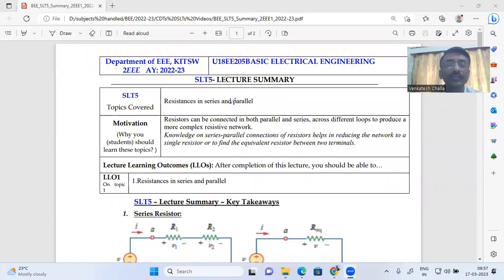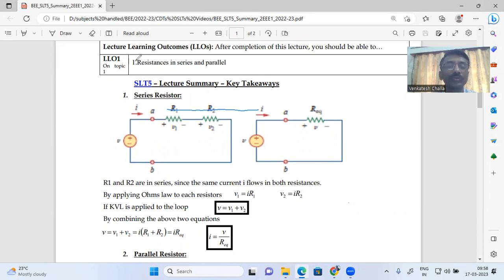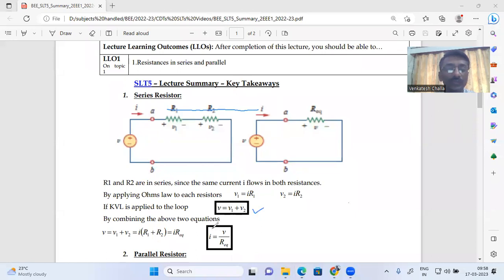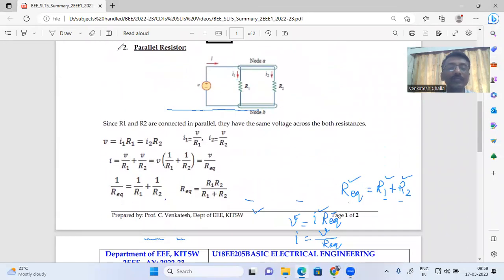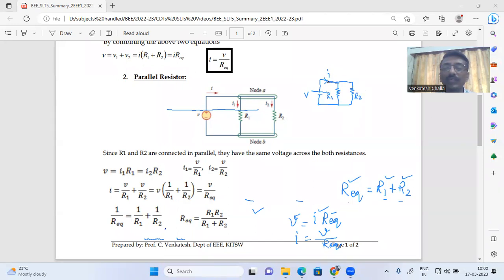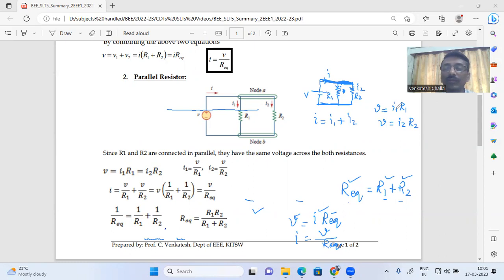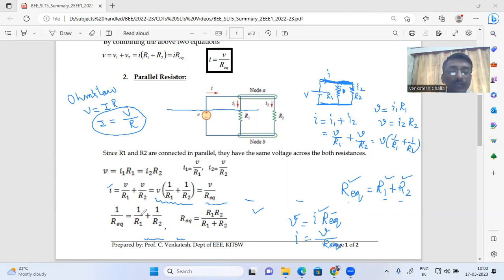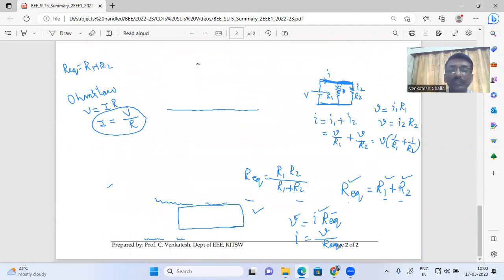BEE SLT5 video series parallel resistors